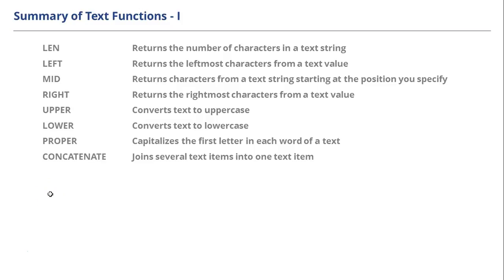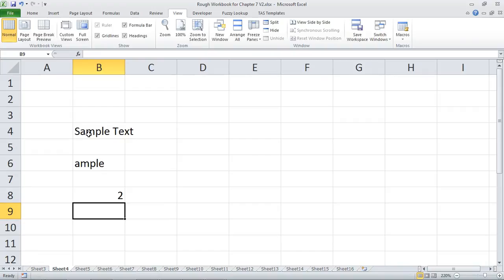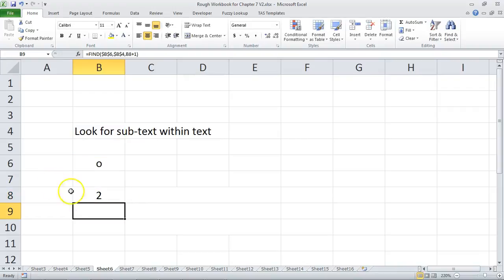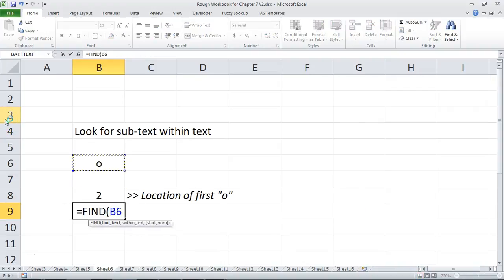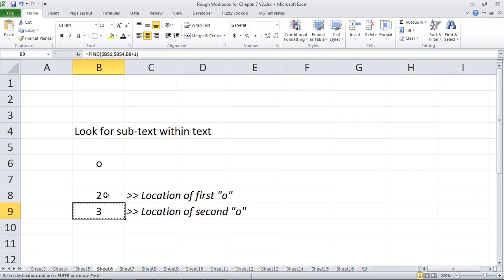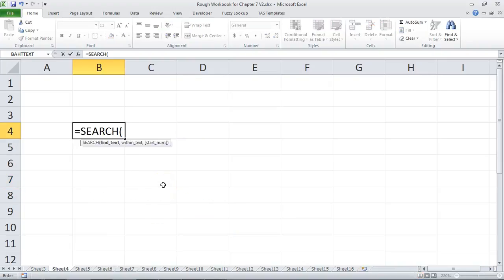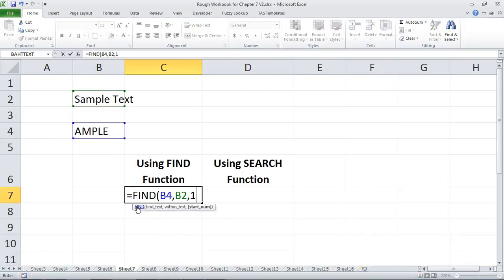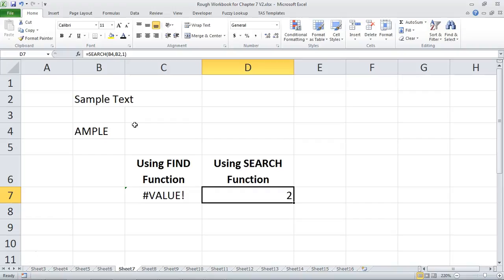0606 Excel Functions Text Functions Part 3